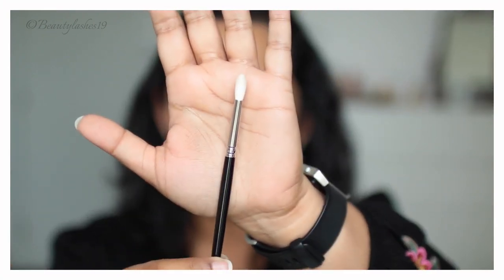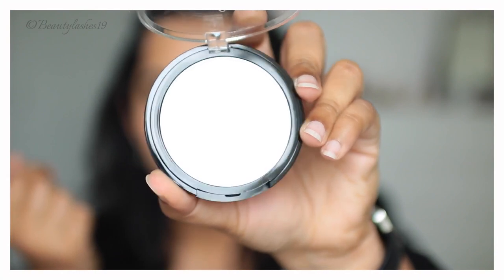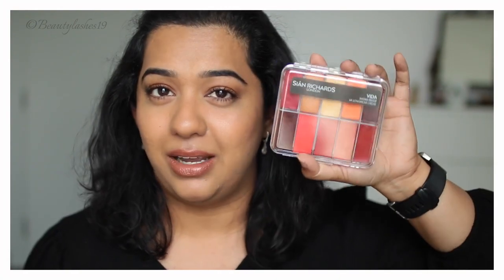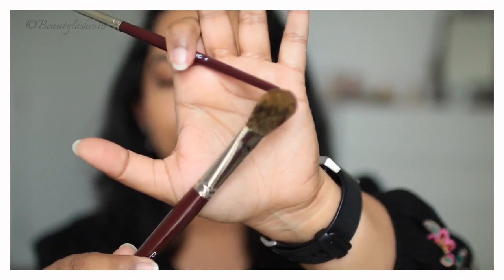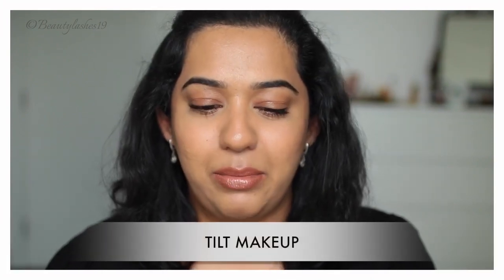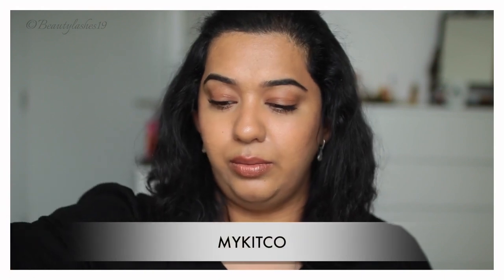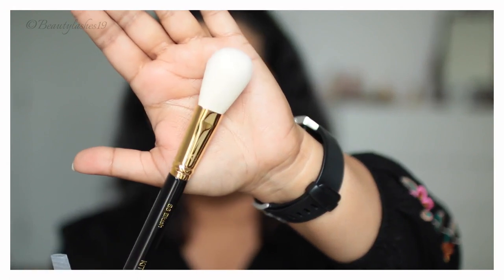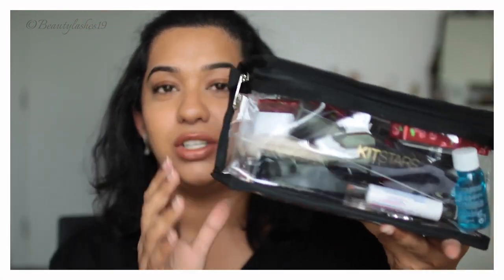IMATS London Haul 2019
Hey guys, in this video I am sharing my IMATS London Haul 2019. These include products from booths/brands such as Love Makeup, Sian Richards, Hakuhodo, Danessa Myricks, Cozzette, Face Atelier, Viseart, ESUM, Kevyn Aucoin, Mehron, Mykitco, etc. Most of these products were purchased for my freelance kit and a couple of items for myself. If you would like a review on any particular product, please let me know.
I really hope you guys enjoy watching my IMATS Haul. 😊

SIÂN RICHARDS 4K longwear creme palette, Ether
Danessa Myricks Vision Flush ballet slippers
Danessa Myricks Luxe Cream Palette, The Nudist